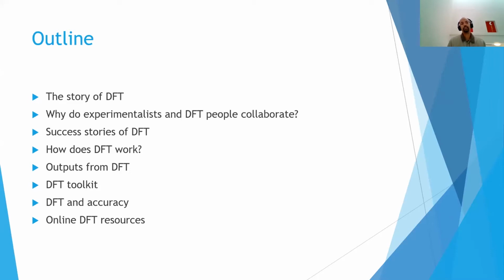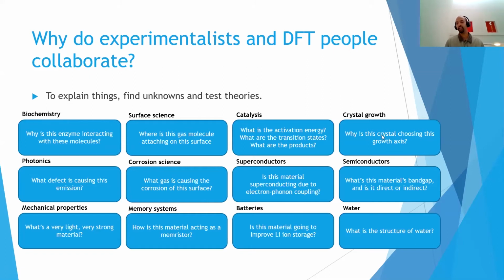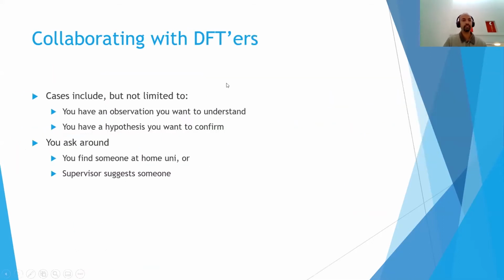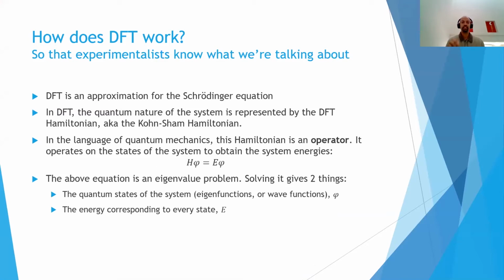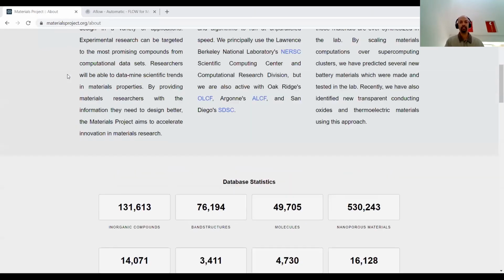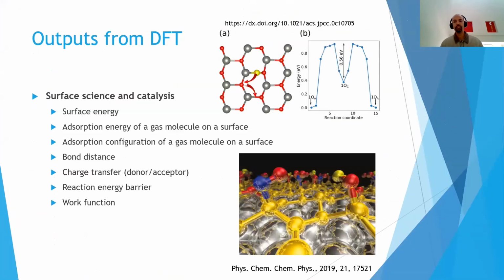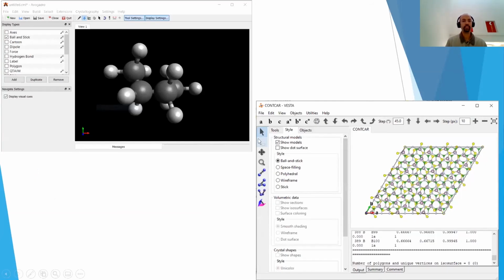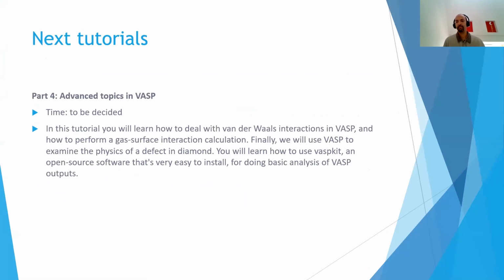Part 1: The very basics: what is DFT, and what problems does it solve?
** Check out Oganesson, the new python package that makes AI for materials research easier
** Enjoy my new free ad-free board game, which is fun for the arithmetic-savvy

This is a series of 4 online tutorials, 1 hour each, that covers various topics in density functional theory (DFT). My target audience includes experimentalist with zero background of DFT, as well as theoreticians who wish to learn more about how to make DFT more relevant to real-life applications.

This tutorial, "Part 1: The very basics",  gives a brief historical overview of DFT and its role in revolutionising material science and chemistry. I will (1) demonstrate DFT's success stories via several highly cited, and also recent, papers; (2) explain what DFT is capable of offering to experimentalists.